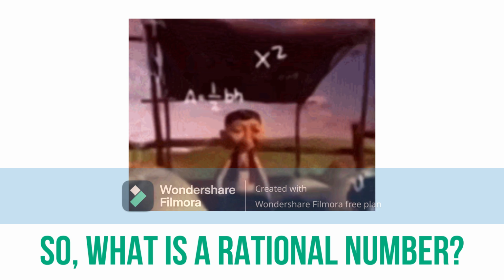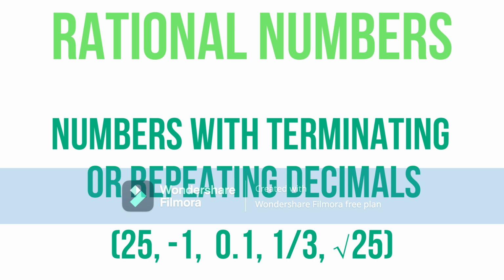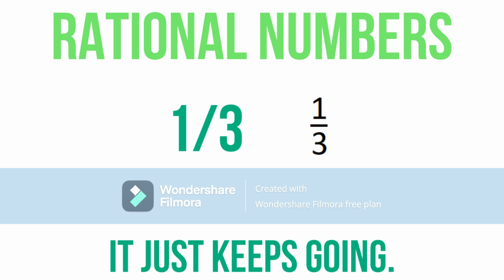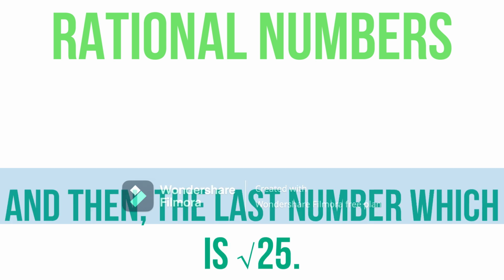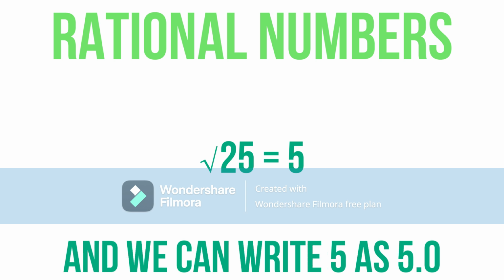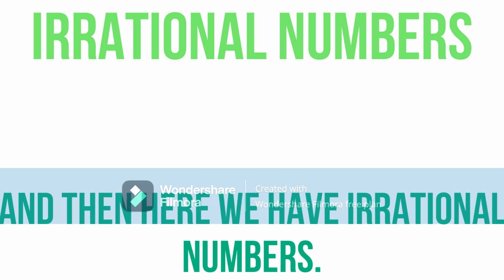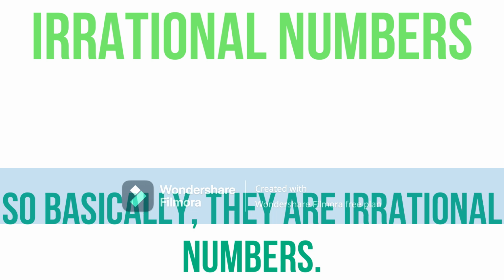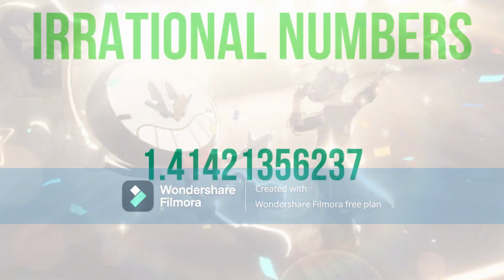Rational and Irrational numbers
I hate decimals